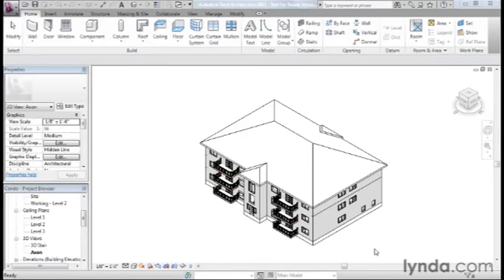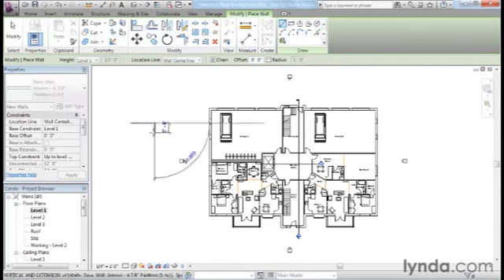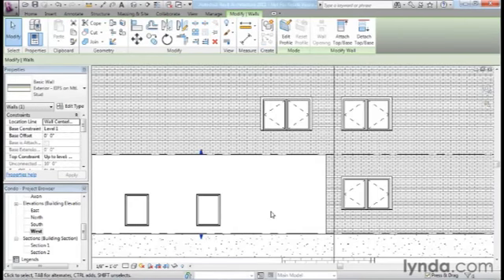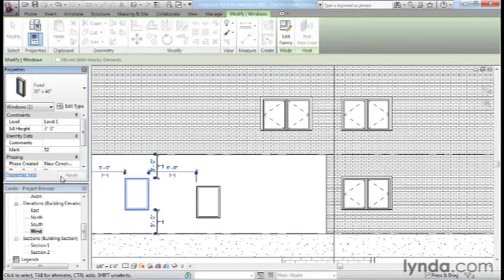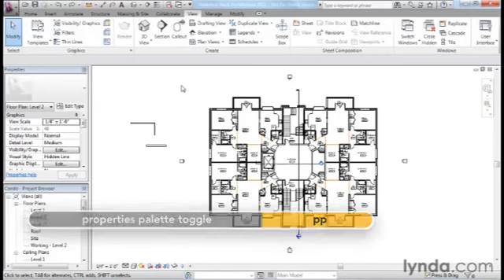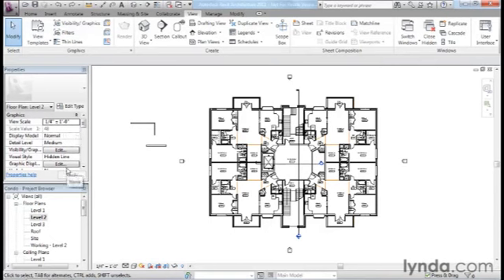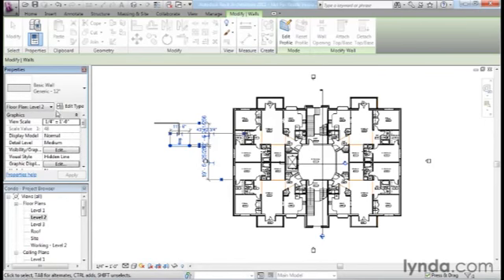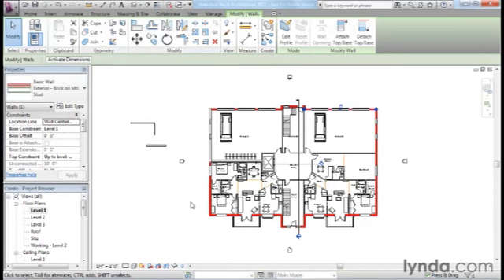0205 Using the Properties palette.flv